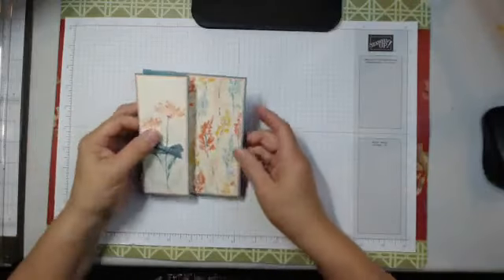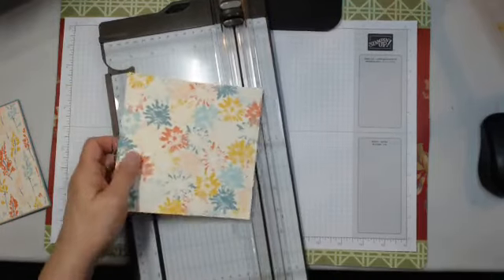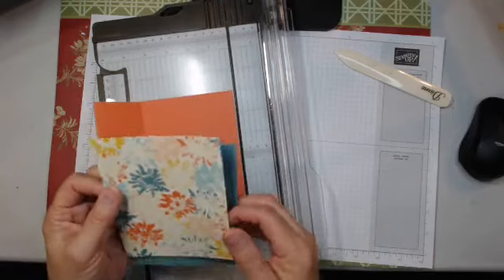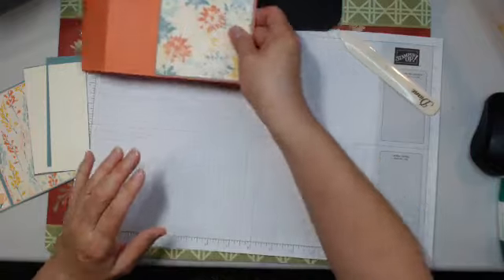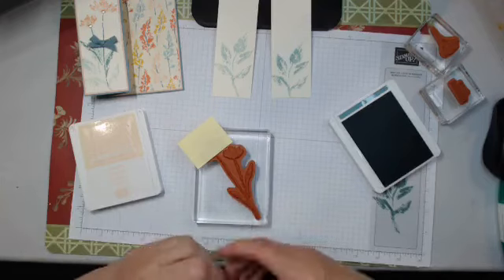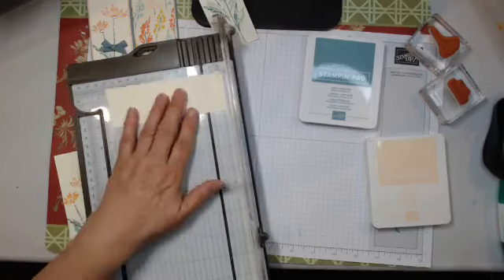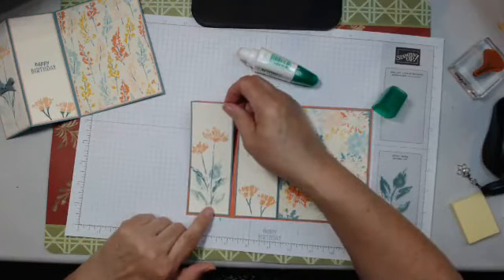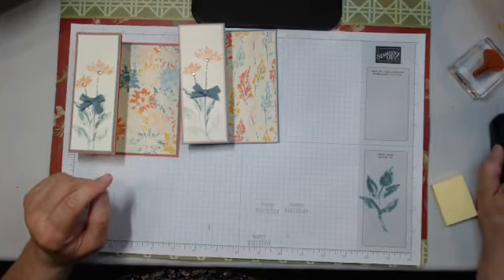Inked & Tiled Suite June 19, 2023 with The Creative Inkster